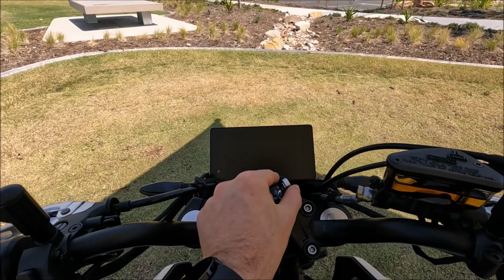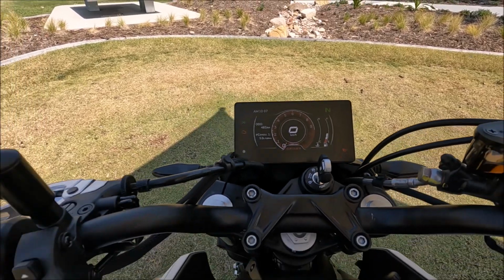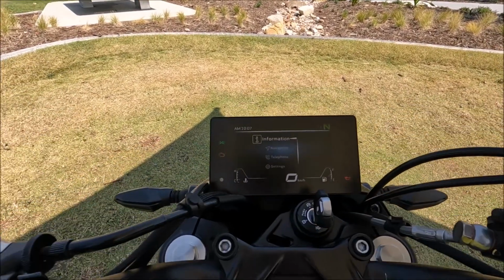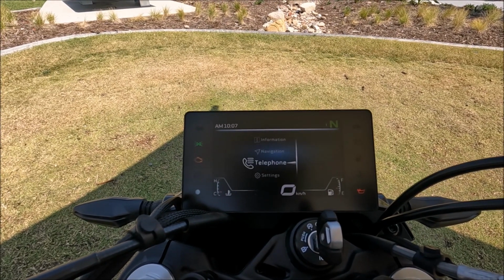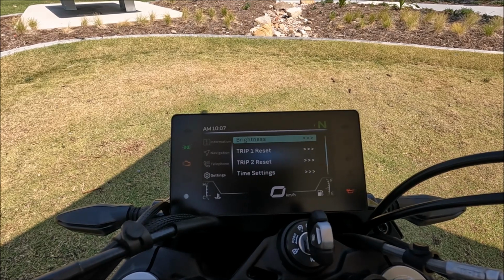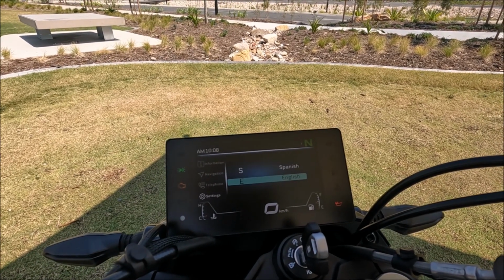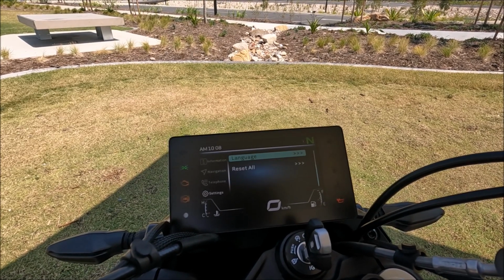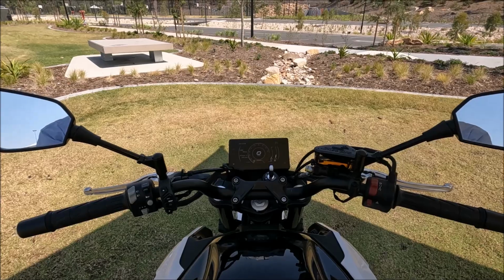How to Change the Language on a CF Moto 650 NK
If you've recently become the proud owner of a CF Moto 650NK and wish to personalise your riding experience, one crucial adjustment is changing the language settings. In this tutorial, I'll guide you through the simple and efficient process of changing the language on your CF Moto 650 NK, allowing you to enjoy your bike in your preferred language. Whether you're a new CF Moto owner or eager to explore your bike's features, this instructional video is a must-watch. Don't miss out on this opportunity to learn how to effortlessly change the language and units on your CF Moto 650 NK. Watch now and enhance your riding experience!